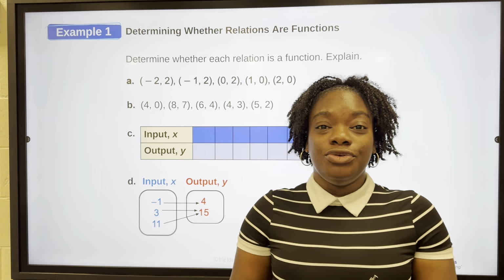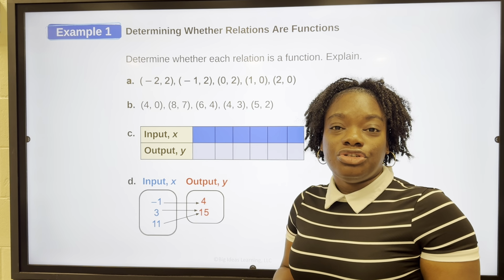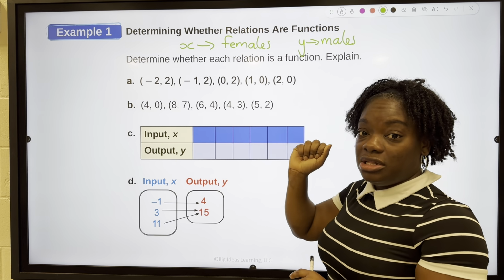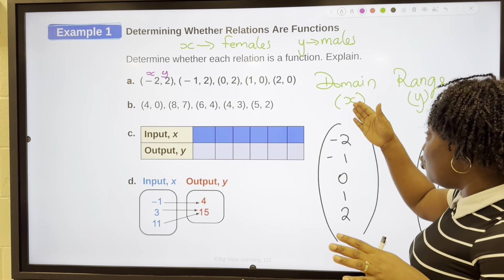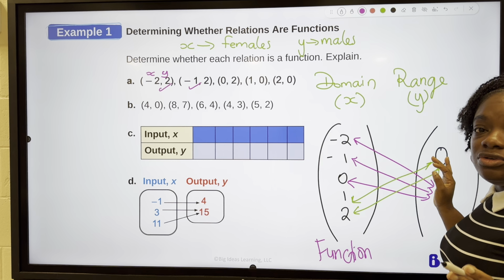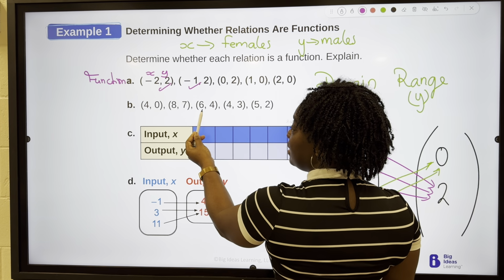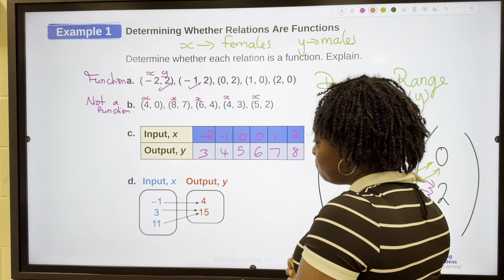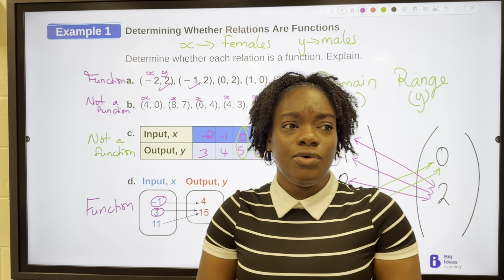Determining if a Relation is a Function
Wondering how to tell if a relation is a function? In this video, we break it down step by step! You’ll learn:

✅ What a relation and a function are
✅ How to check inputs (domain) and outputs (range)
✅ Examples of functions and non-functions

Perfect for students, teachers, and anyone looking to strengthen their math skills!